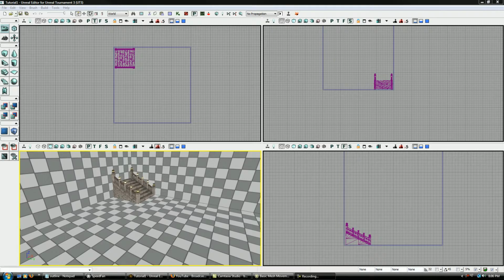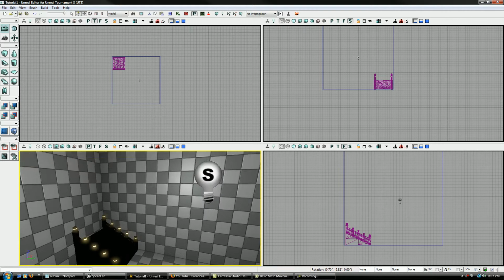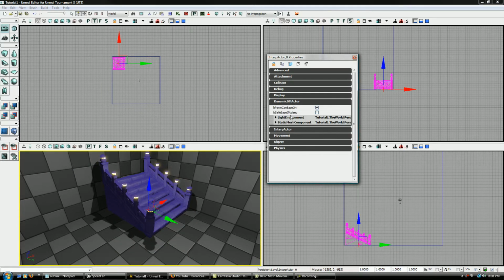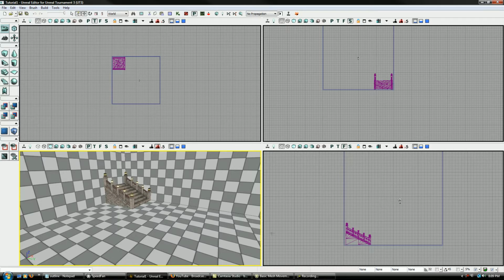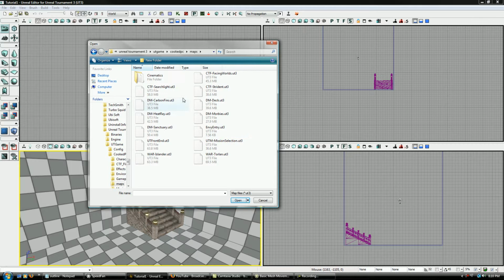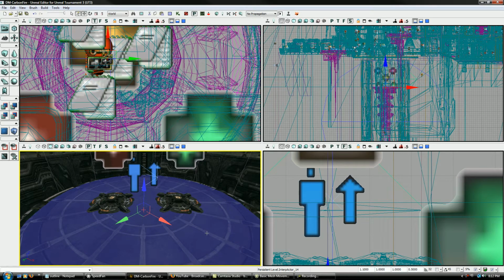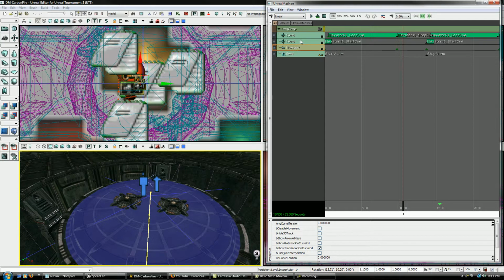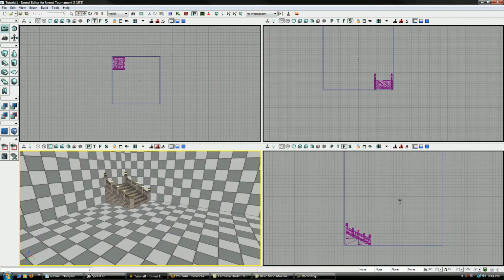Basic Mesh Movement Pt3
This is the 3rd and final video for basic mesh movement.  It goes over how to add lights, and gives a good in game example of this basic mesh movement.

*Note
This was made with UT3, but it works basically the same with the UDK